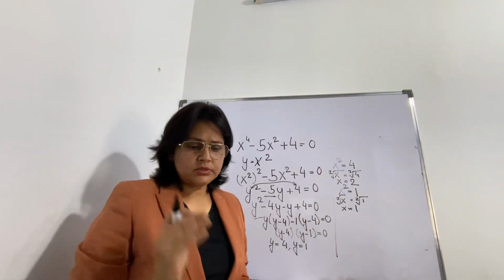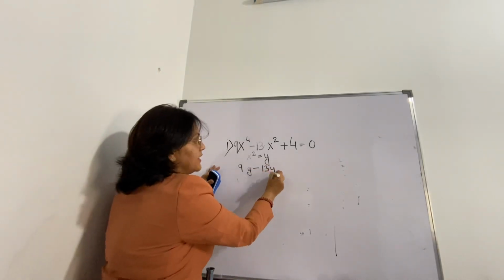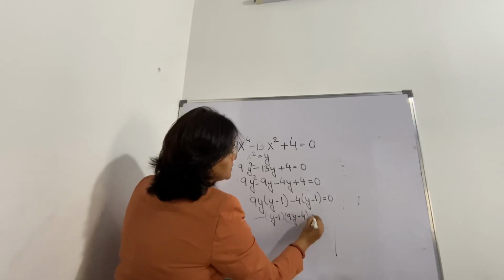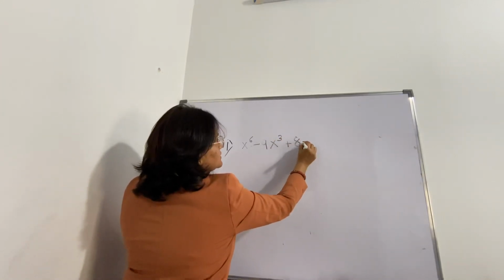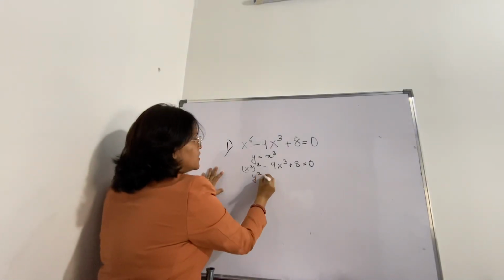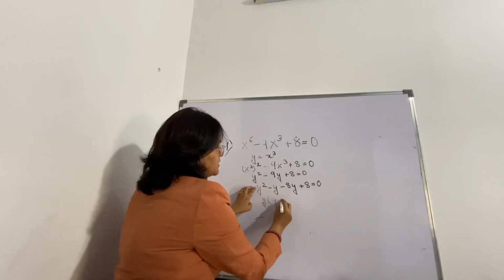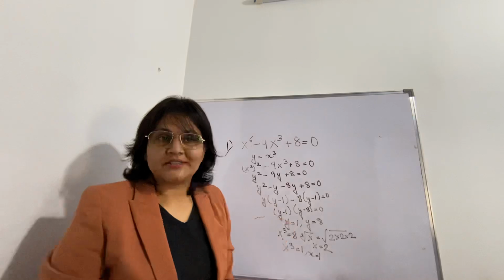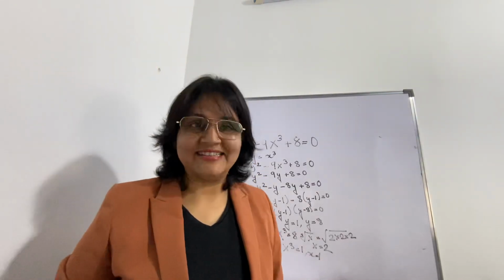Quadratic Equation for High School Part - 4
Quadratic Equation for grade 8,9 and 10